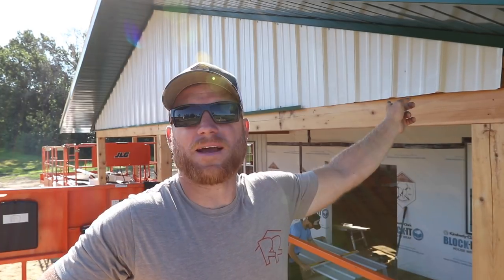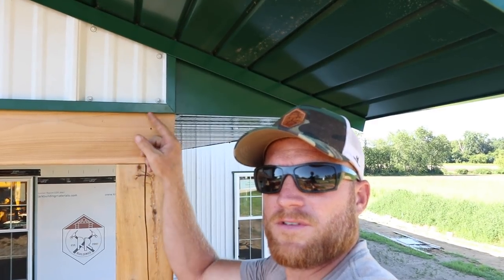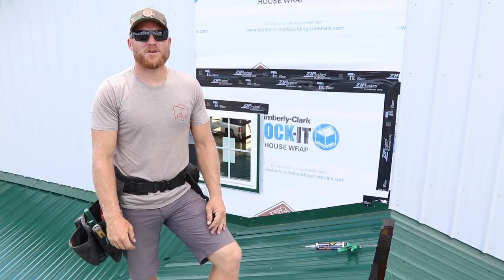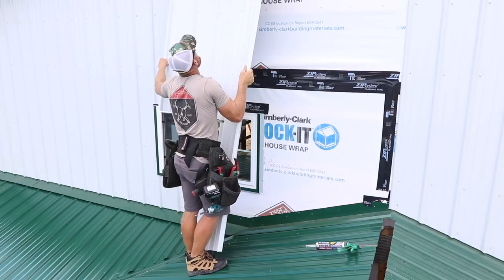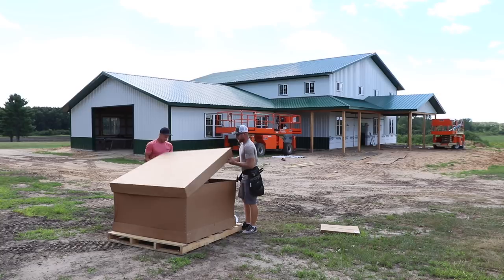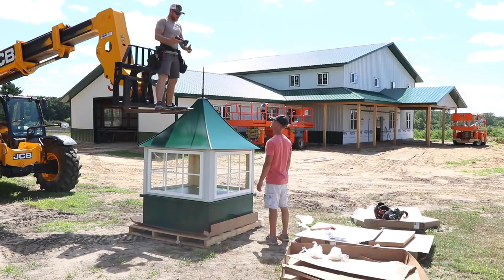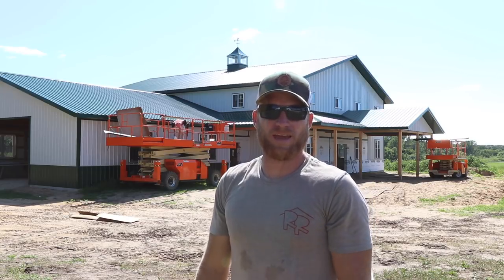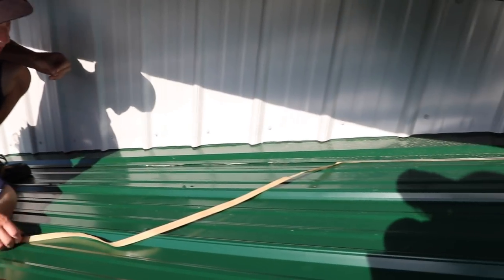Building a Hunting Cabin 23: Installing a Cupola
In this episode of Building a Hunting Cabin, We wrap up many final detail including installing a cupola.  This isn't just a standard cupola for us however...It is a MWI 4' Cupola with glass side walls.  It's almost too easy how it goes together.

I also show the proper use of closures on the roof trims and we even have a change order to take care of.  My client added a window at the last minute, which I believe was a great idea, so we added another Simonton Window on the front in order to help balance things out.

I fly the DJI Mavic 2 Zoom
Can be checked out here!!